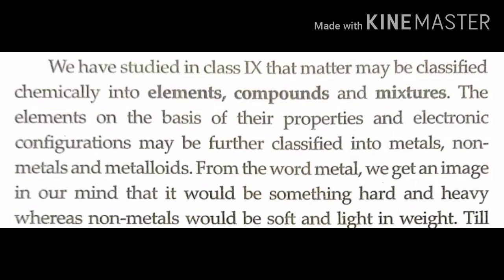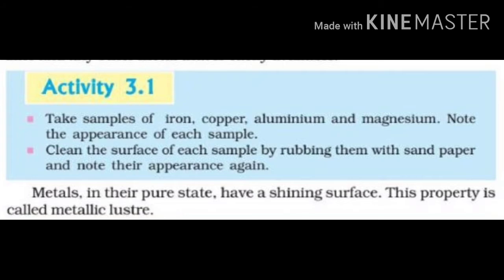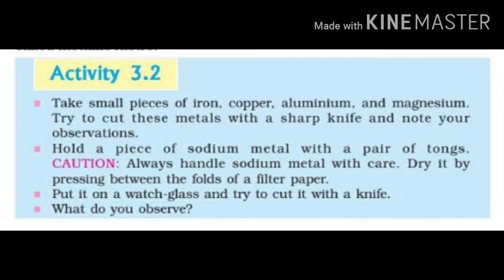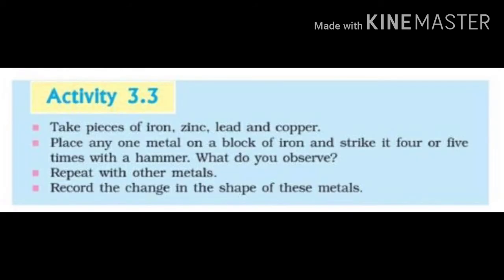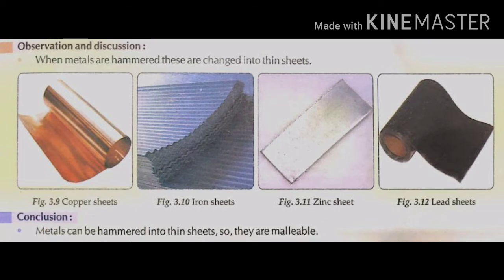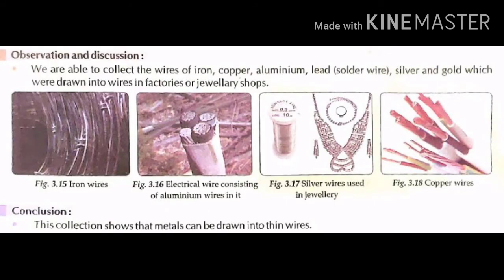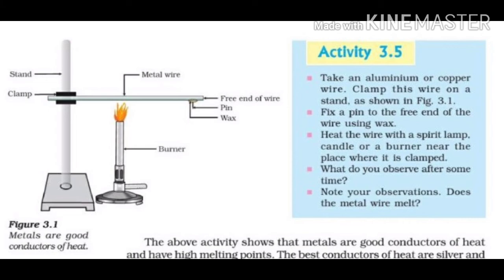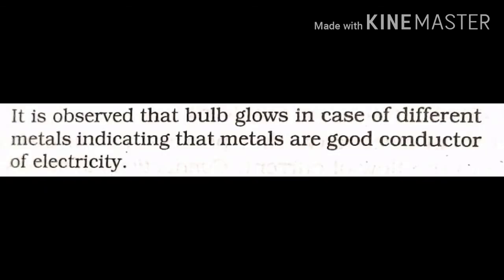SRI PARASAKTHI VIDYALAYA CBSE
Class 10 Chemistry   Part 28   Sep 7th
Chapter 3